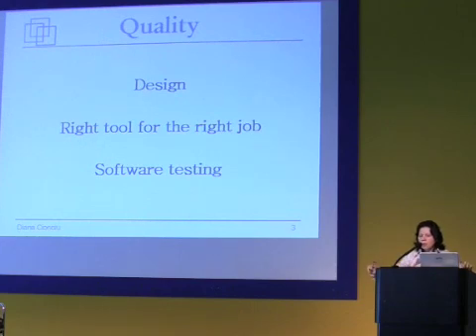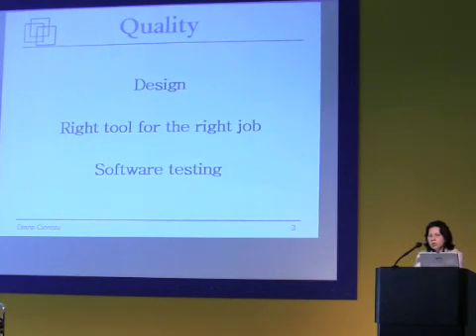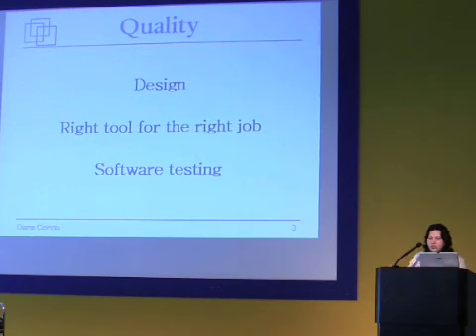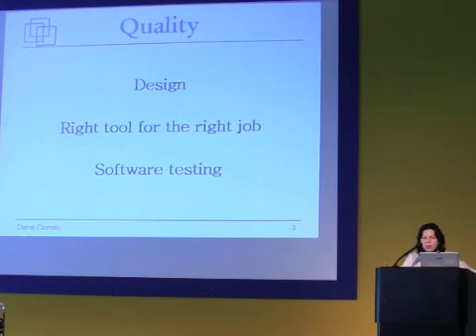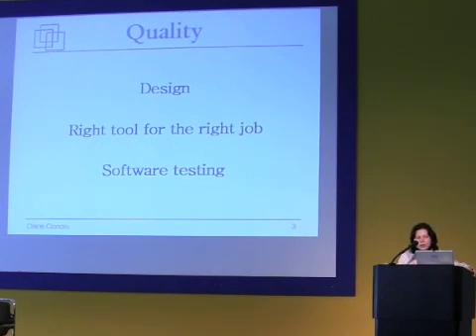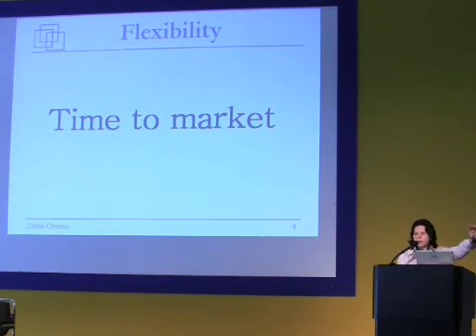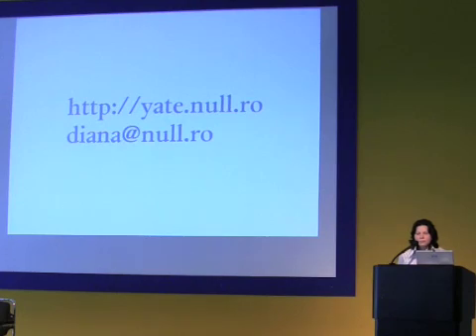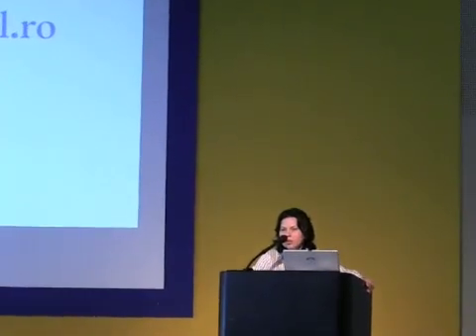Diana Cionoiu talks about Yate at Asterisk-Tag.org - 2/4